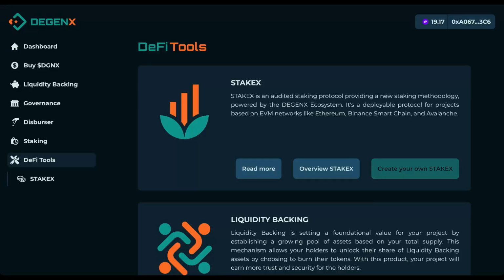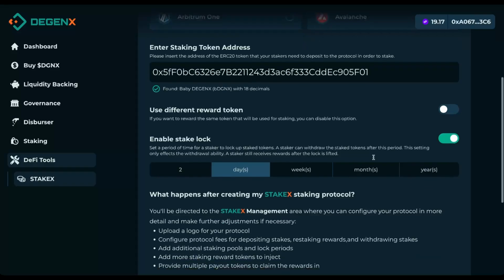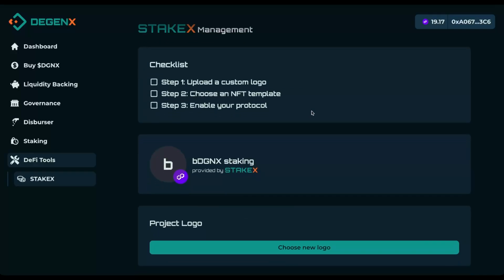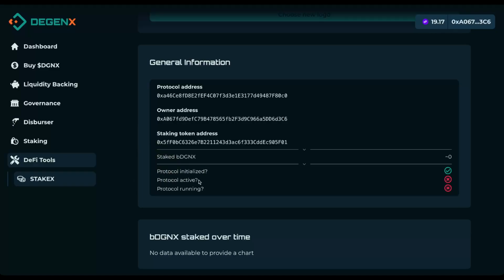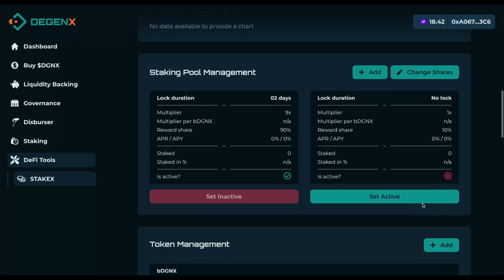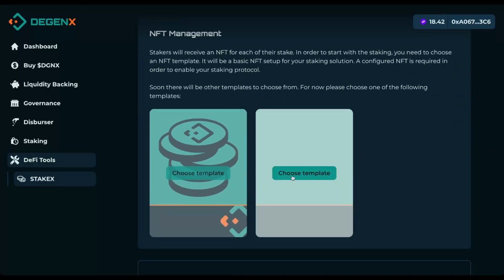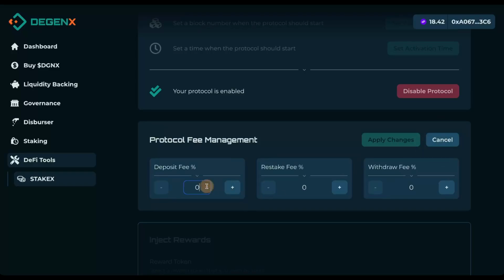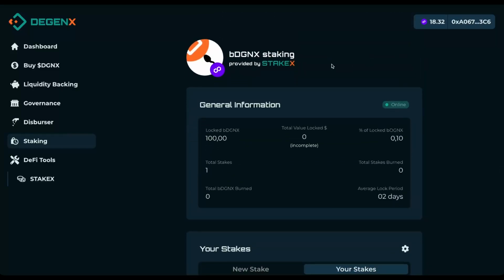STAKEX Creator - How to create and manage your STAKEX Staking Solution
Get to know more about our STAKEX Staking Solution from DEGENX Ecosystem

The perfect store of value solution for your crypto project. Incentivise your project token holders and investors. Benefit from our audited, secure, innovative, and out-of-the-box staking protocol.

In this video, we will explain how you can create your own staking solution the the STAKEX creator and how to manager your staking solution properly with out STAKEX Management platform.

You can find additional videos of STAKEX here on how it is getting used by stakers: